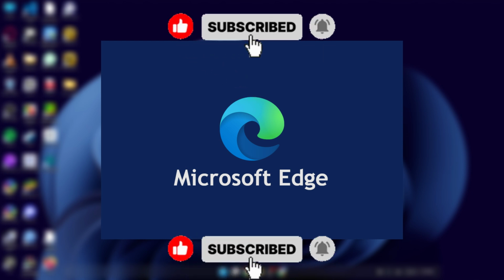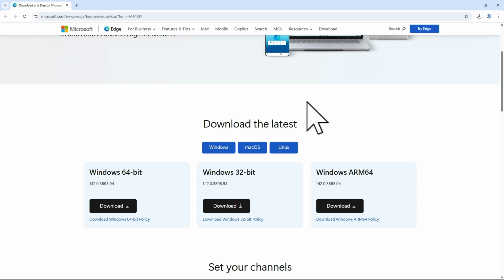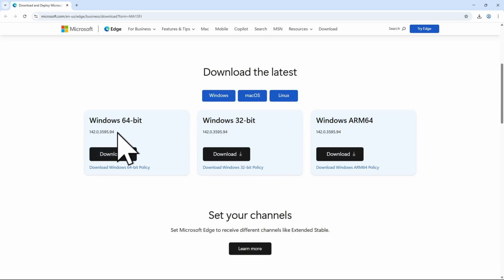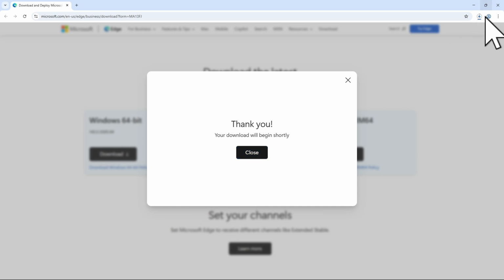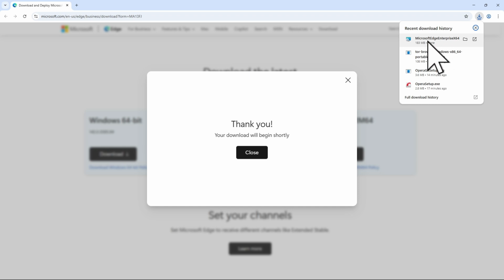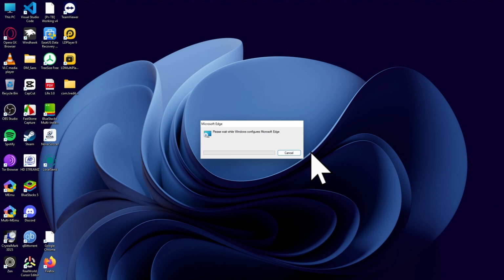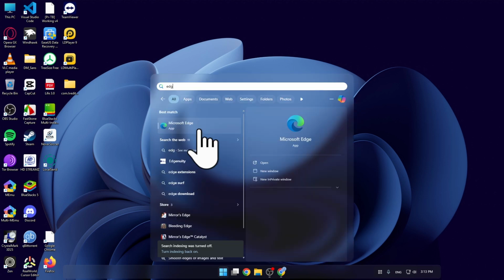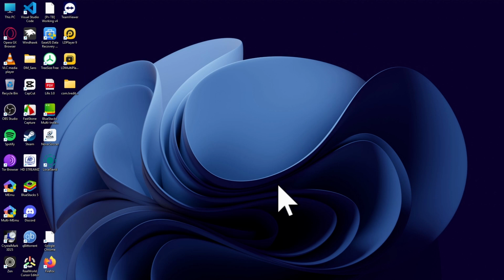Download Microsoft Edge Offline (Official Method!)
In this video, I will show you how to download Microsoft Edge offline for Windows 10 and Windows 11.
This method uses the official Microsoft offline installer, which allows you to install Edge without using
any other browser.

You will learn how to download the full standalone installer, how to choose the correct version,
and how to install Edge on systems with no working browser.

📌 What You’ll Learn:
- How to download Microsoft Edge offline installer
- How to choose the correct build for Windows 10/11
- How to install Edge without using another browser
- How to fix missing or corrupted browser issues
- Safe & official download method (Microsoft source)

Works On:
✔ Windows 11
✔ Windows 10